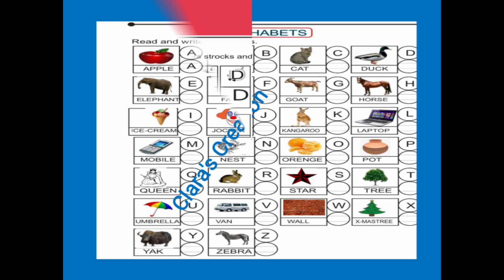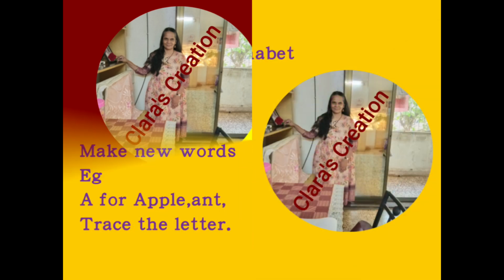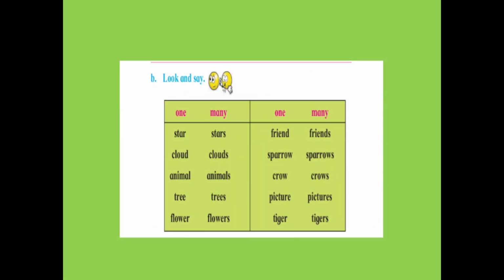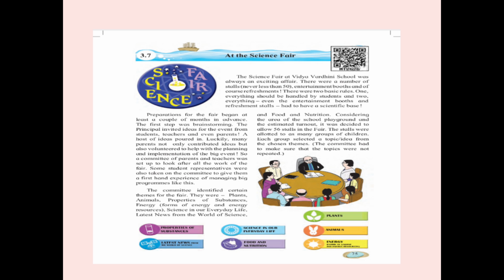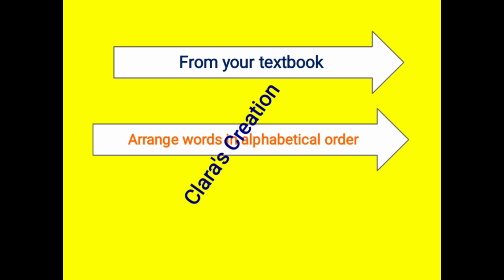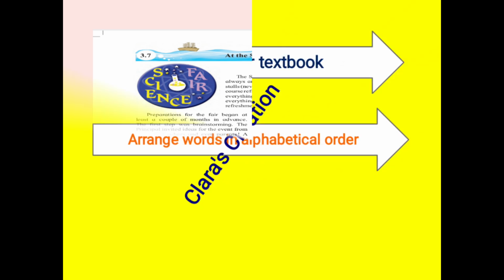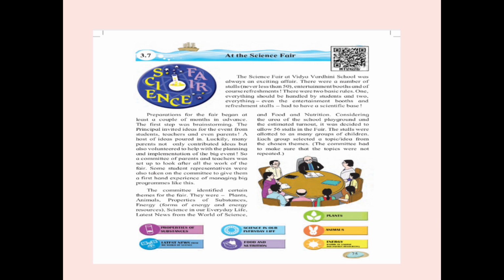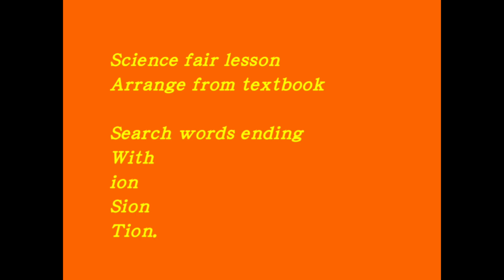Word Power/ Science Fair / Std sixth